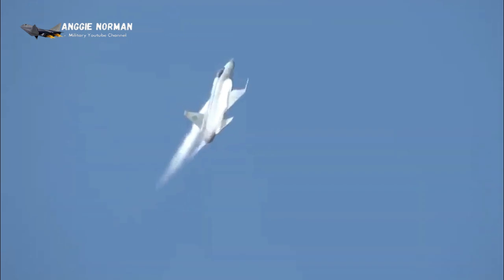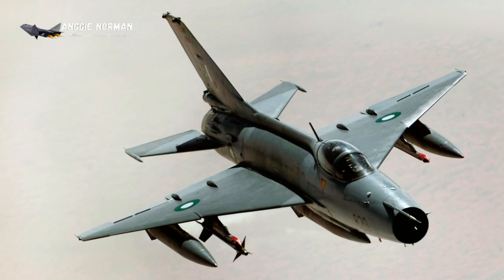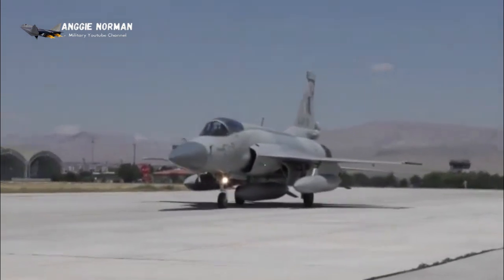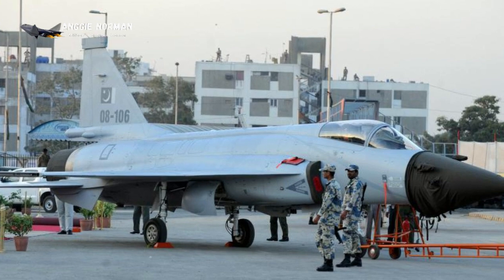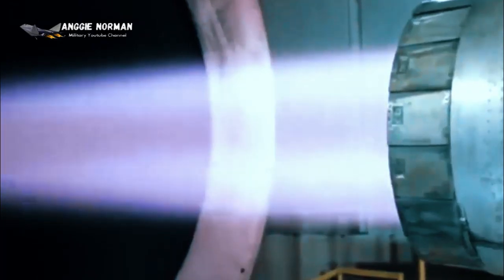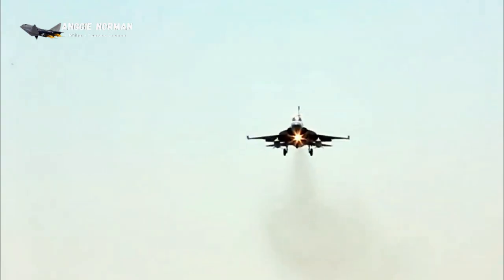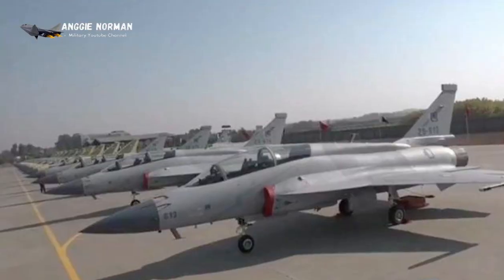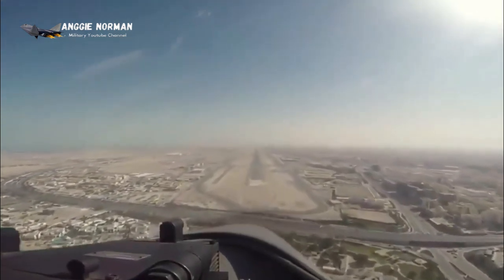Multi-role Fighter PAC JF-17 Thunder or Chengdu CAC FC-1 Xiaolong (Specifications) China & Pakistan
Great China and Pakistan! Multi-role fighter PAC JF-17 Thunder or Chengdu CAC FC-1 Xiaolong Specifications.

Greetings Healthy and Happy.
The PAC JF-17 Thunder, or CAC FC-1 Xiaolong, is a multi-role combat aircraft capable of operating in all weather conditions whose development was the result of the joint development of China's Chengdu Aircraft Industries Corporation, the Pakistan Air Force, and the Pakistan Aeronautical Complex.

The Joint Fighter-17 (JF-17) Thunder multi-role fighter started as a joint program of the US and China. In the late 1980s, Chengdu and Grumman undertook studies to upgrade China's Xian F-7M fighter to the Super 7 standard.

The new aircraft was planned to be offered for export by China as a low-cost replacement for the American Northrop F-5, Chinese F-6 and F-7, and Soviet MiG-21.

1. JF-17 Thunder variant.
2. Price of JF-17 Thunder.

This is very useful information today, I hope it is useful and becomes knowledge for all of you. See you later.

► Russian Su-57 Felon Dubbed the No. 1 Stealth Fighter Jet in the World, Apparently this is its Origin